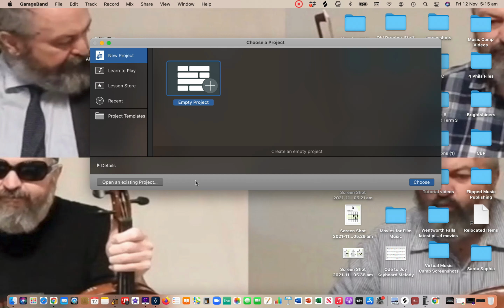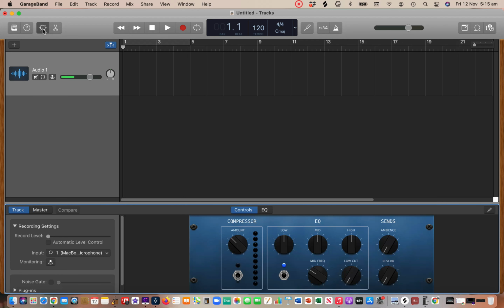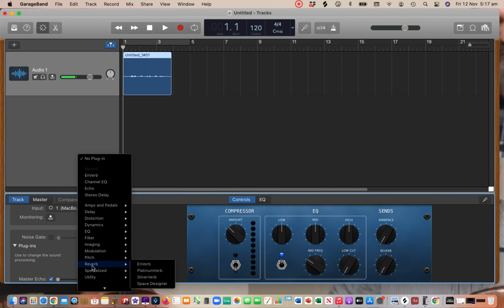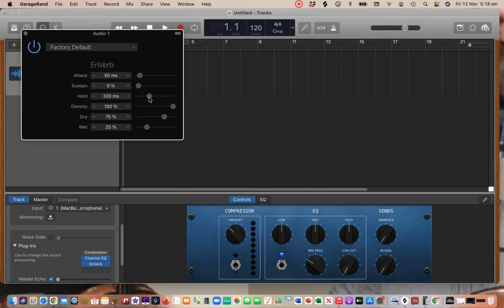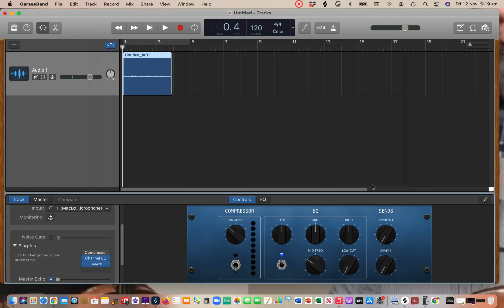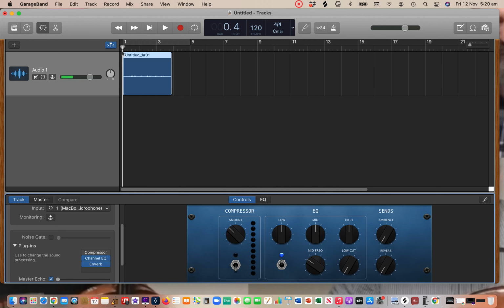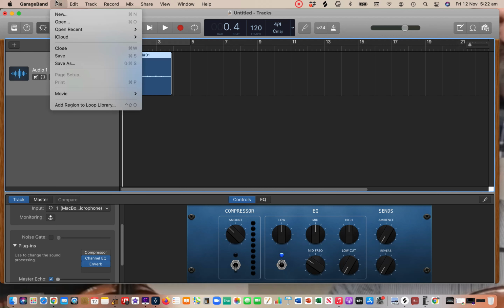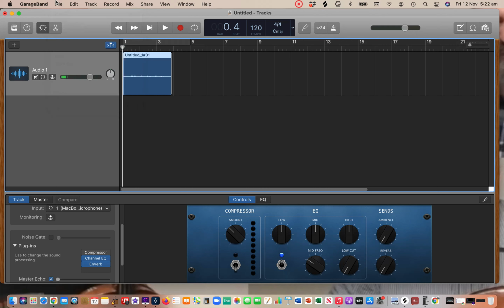Adding Reverb in Garageband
A short video about applying reverb in Garageband that I made with a practical activity for my stage 5 music class at Santa Sophia. Feel free to use for your students.